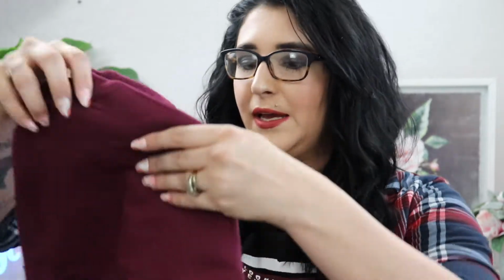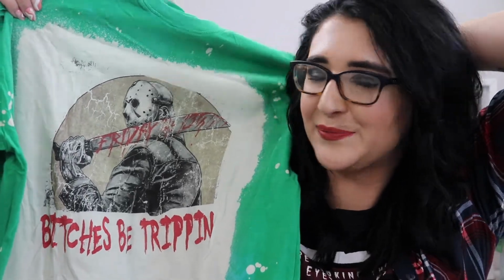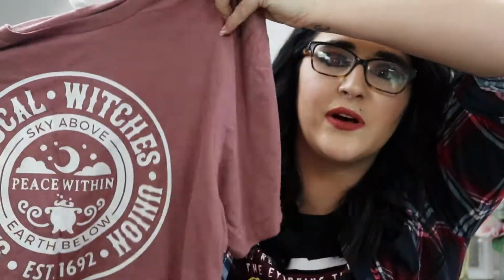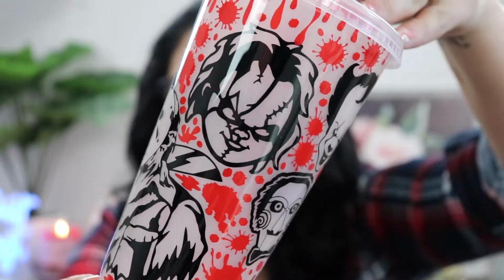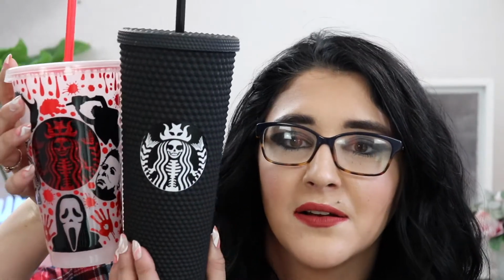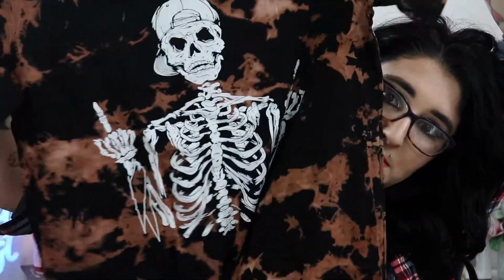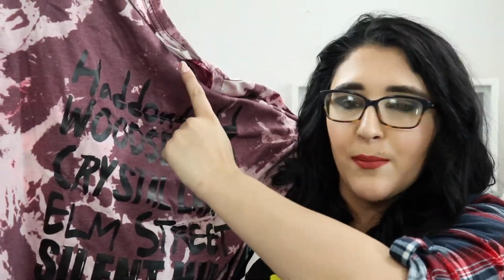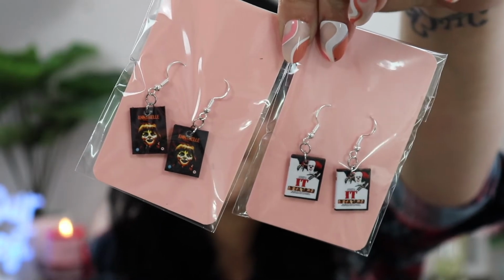ETSY SMALL BUSINESS HAUL PART 2 // Small Business Spotlight on the cutest shops, perfect for gifts!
ETSY SMALL BUSINESS HAUL PART 2 // Small Business Spotlight on the cutest shops, perfect for gifts! | Watch in HD! Today I'm sharing an Etsy gift guide and small business haul! What's your favorite Etsy shop?

Products Mentioned:
RoseApparelUS Rose Apothecary Sweatshirt:
Success69 Bitches Be Trippin Tee
RoseApparelUS Baby Ghost T-Shirt:
RoseApparelUS Salem Witches Union T-Shirt
WeeBeeDesign David’s Sweater Earrings:
HJayCustomsCo Horror Starbucks Cup:
HJayCustomsCo Black Studded Starbucks Tumbler:
CharmingCheetahCo Black Acid Middle Finger Shirt:
CharmingCheetahCo Thick Thighs and Spooky Vibes Shirt:
CharmingCheetahCo Dead Inside Sweatshirt:
CharmingCheetahCo Horror Movie Roads Tee
CharmingCheetahCo Halloween Friends Tumbler:
ByMayaa Halloween Earrings: